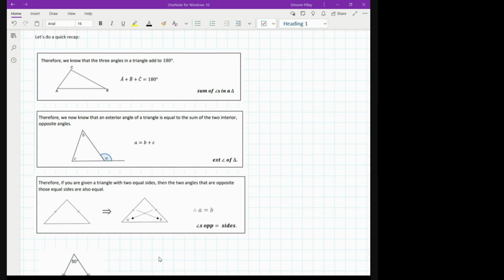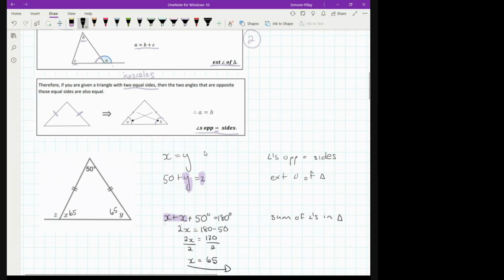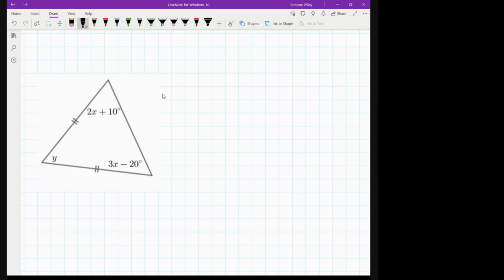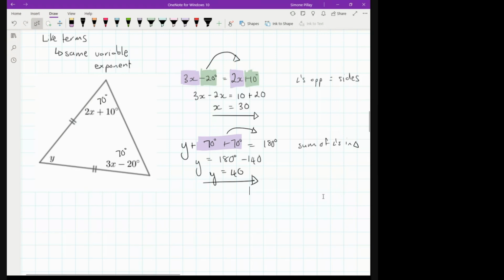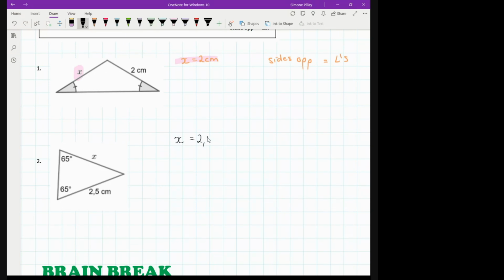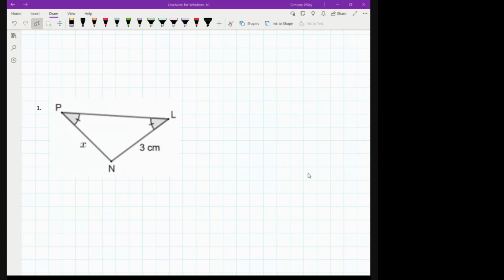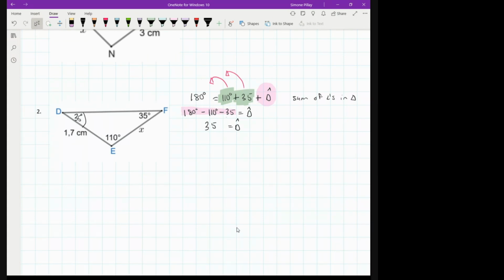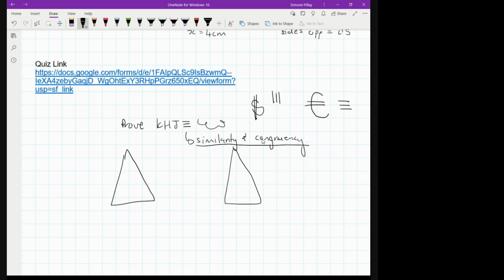Grade 8 - 2D Geometry (sides opposite equal angles)